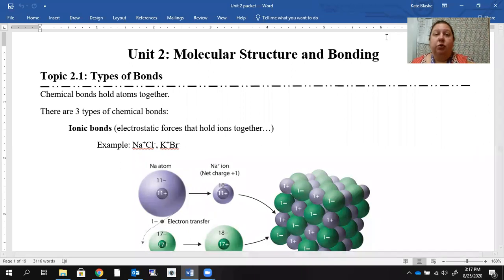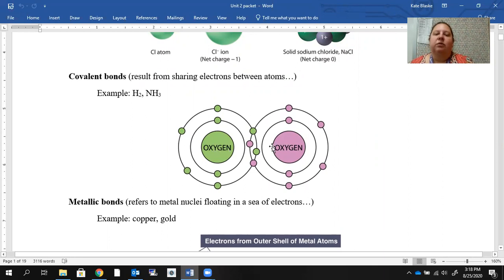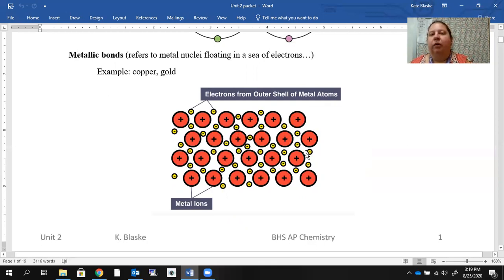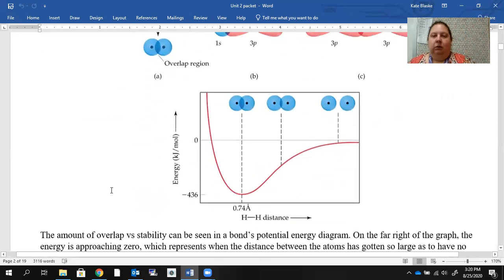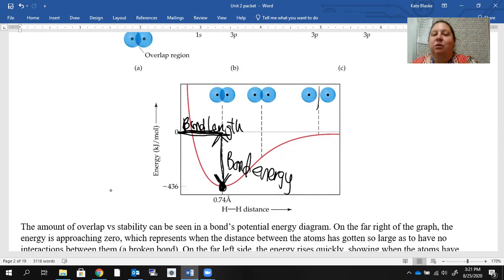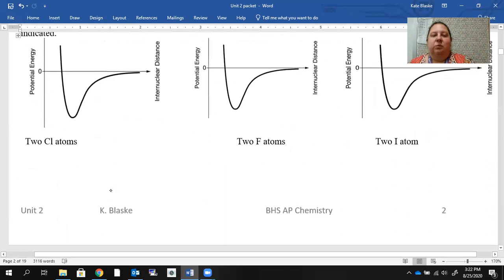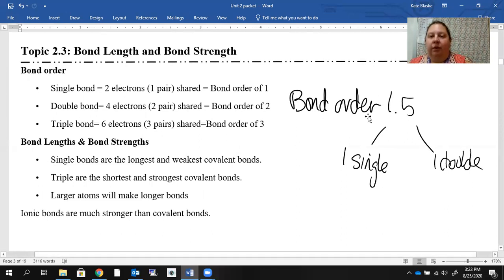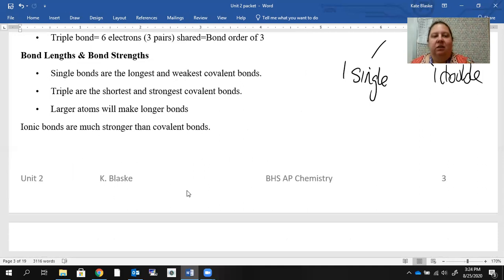Lecture Video 2.1-2.3 (types of bonding)